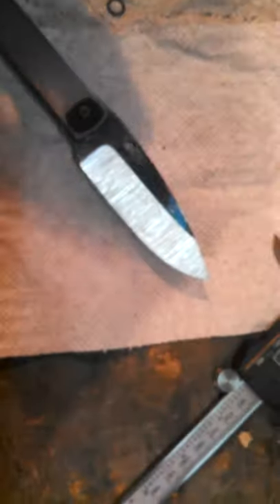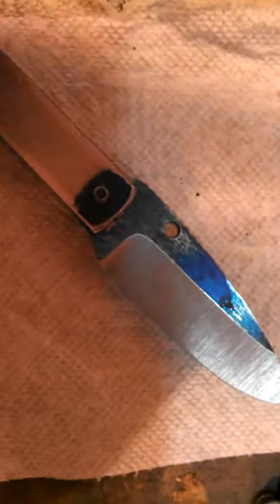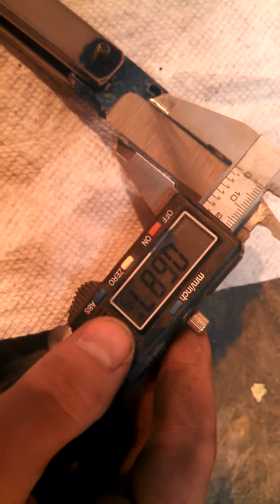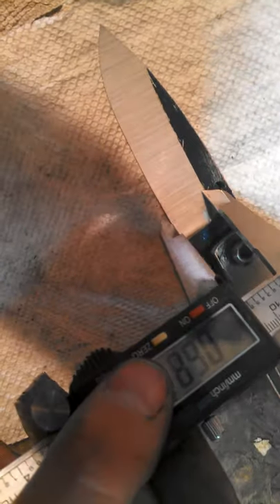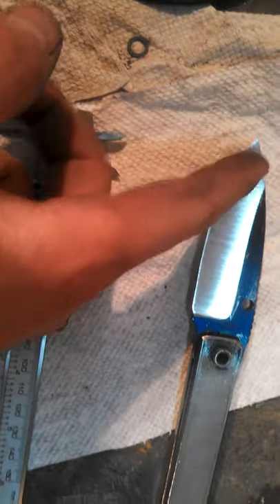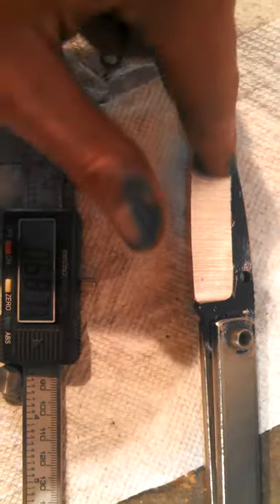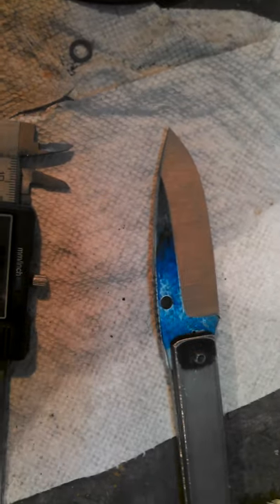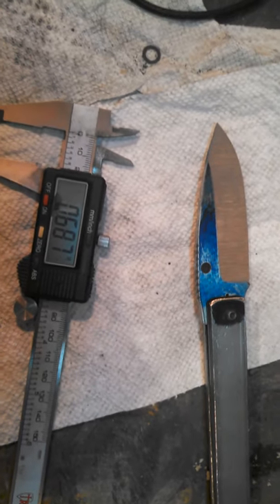What is rough grinding